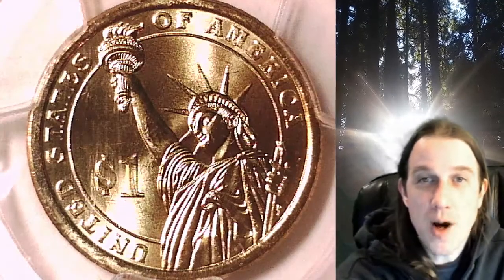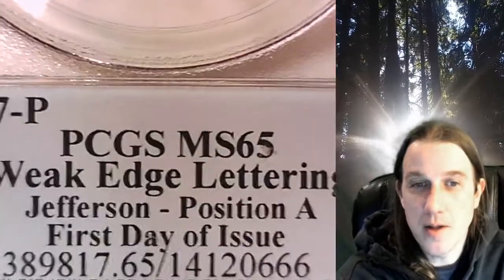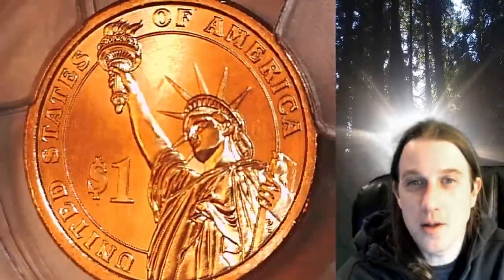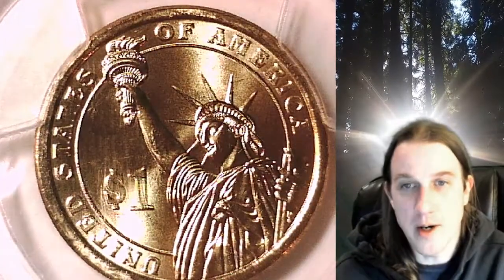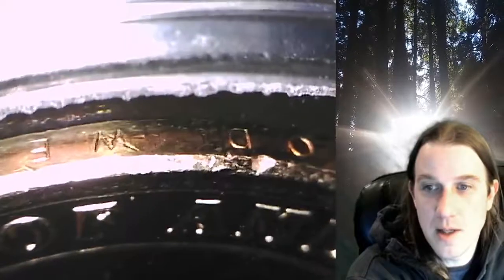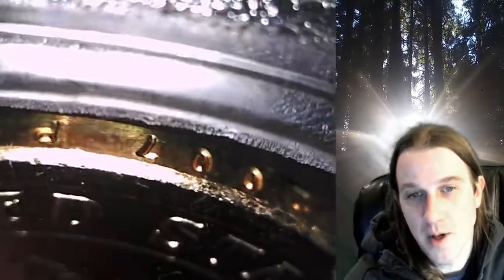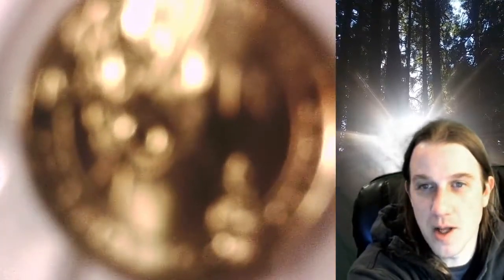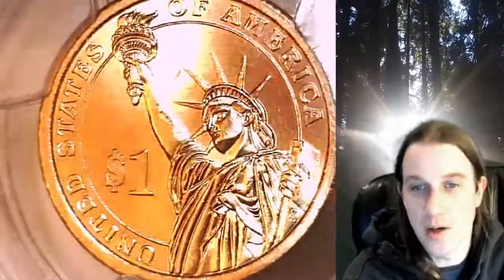Coin Store on Ebay 2007 P Thomas Jefferson Dollar PCGS MS 65 Weak Edge Letters Position A 14120666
Link to Coin featured in Video

3GTWTBbpaHYEX712NP4yfEHZWmuFFL4Lnn